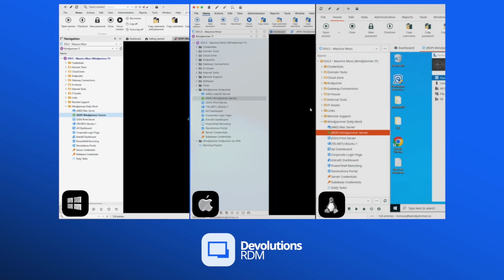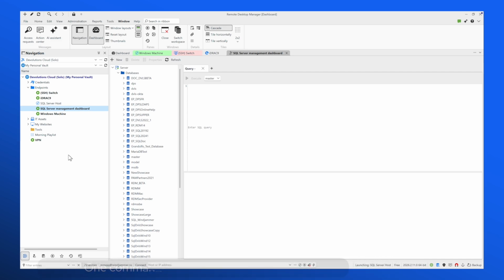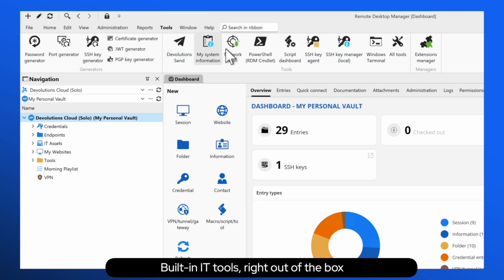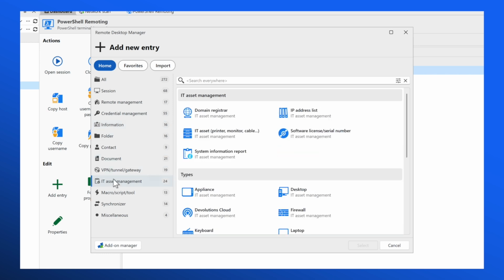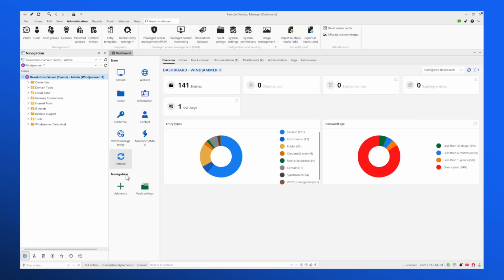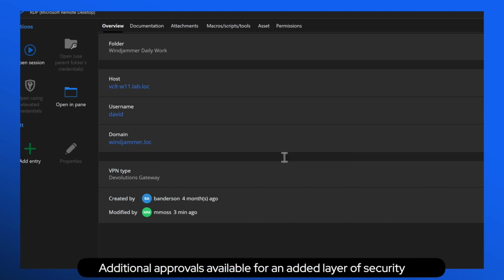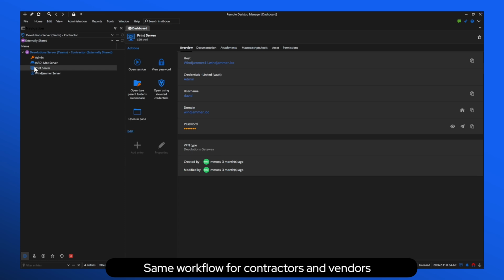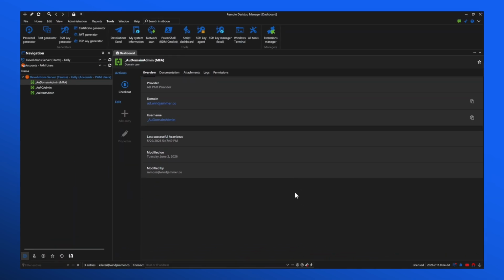All-in-one free IT solution for solo, SMBs, and MSPs to manage endpoints, IT tools and passwords!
Devolutions Remote Desktop Manager (RDM) puts every remote connection, credential, and IT tool in one place.  Plus, it's completely free for solo users.

If you're managing RDP sessions, SSH connections, web consoles, and passwords across multiple tools, RDM replaces all of it. In this overview, you'll see how RDM works as a free remote connection manager for solo IT pros, and how the same setup scales to a full team with shared vaults, role-based access control, session recording through Devolutions Gateway, and privileged access management (PAM).

No more RDCMan shortcuts, PuTTY sessions, or password spreadsheets. Just one tool, one place.

🔹 Choosing your workspace (Devolutions Cloud, Server, or local)
🔹 Launching every connection with one click (RDP, SSH, web console, SQL)
🔹 Credential injection: no typing, no copy-paste
🔹 Built-in IT tools (network scanner, PowerShell, key generators, and more)
🔹 Everything RDM connects to (iDRAC, iLO, Hyper-V, VMware, AnyDesk, and more)
🔹 Where free ends and team licensing begins
🔹 Shared vaults and granular role-based access control (RBAC) via Active Directory
🔹 Just-in-time access requests and approvals
🔹 Session recording through Devolutions Gateway
🔹 Privileged Access Management (PAM) with automatic password rotation

RDM is free for solo users. No trial, no expiry.

0:00 Introduction
0:36 Your workspace
0:54 Every connection, one click
1:55 Credentials and built-in tools
2:18 Does it work with your setup?
2:53 Download RDM free
3:06 Team workspace
3:26 Role-based access control
4:04 User workflow
5:03 PAM workflow
5:40 Wrap-up

remote desktop manager, remote desktop connection, remote connection management, RDP, SSH, RDM, Devolutions, credential management, privileged access management, IT tools, sysadmin tools, session recording, rdcman alternative, remote desktop software